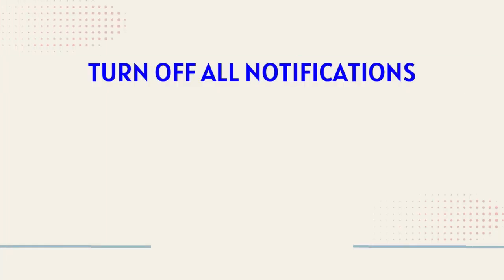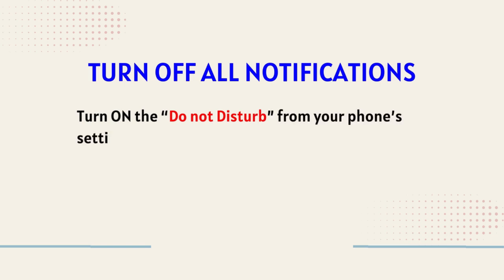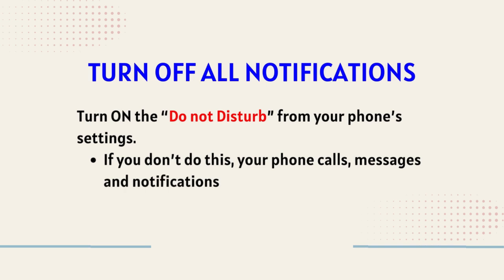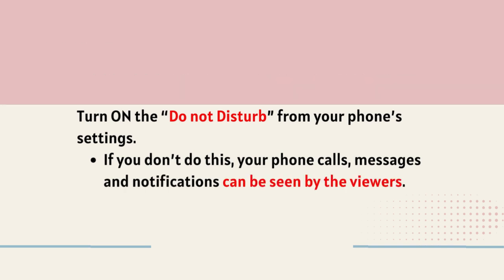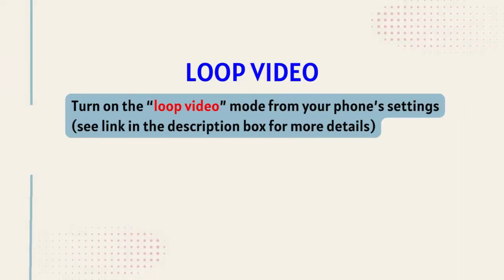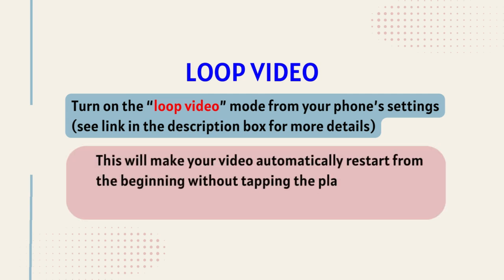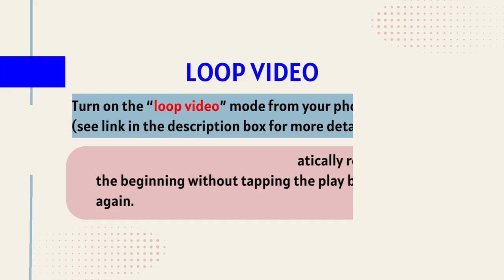Screencast, Reminders before you go online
What to note when doing a screencast live in YouTube.